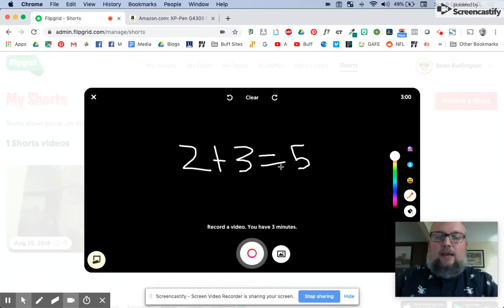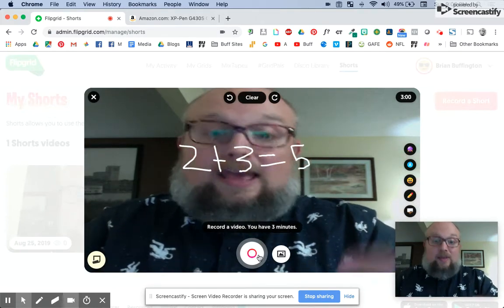How to Use FlipGrid's Latest Feature, SHORTS!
Brian Buffington walks you through Shorts and gives you practical tips on getting started!